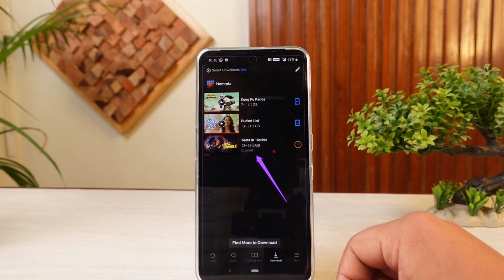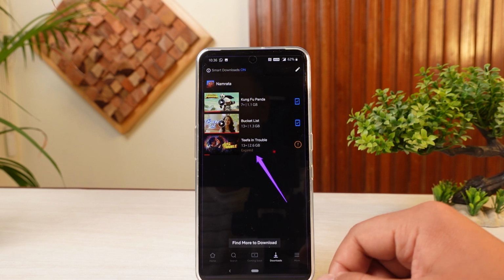How To Fix Netflix Cannot Download Shows !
Are you trying to download your favorite shows on Netflix but keep getting an error message preventing you from doing so? In today's video, let's talk about how to fix Netflix cannot download shows so you can enjoy your content offline without any frustration. There are a few common reasons why this might be happening, and we will cover each solution step by step.

The first thing you need to ensure is that you have enough storage space on your device so that the shows can be downloaded. Netflix downloads require a significant amount of local storage, especially for high-quality videos. If your device is running low on space, you will not be able to download new shows. In this situation, you need to free up your local storage by deleting unused apps, photos, or files, and only then should you be able to download new shows.

Alongside that, you also need to ensure that you disable any sort of VPNs or proxies that you might be connected to. Netflix restricts downloads based on your location, and using a VPN can sometimes interfere with the download process. Make sure you disconnect from any VPN or proxy service and try downloading again.

If storage and VPN are not the issue, you might have also seen an option which says "downloads on too many devices." This simply means that you have hit the tier maximum physical devices that is allowed for offline files on your Netflix plan. Different plans have different limits on how many devices you can download content to. In this situation, you need to remove a particular device within the settings of your account to free up a slot. If none of these solutions are working for you, then simply reinstall the Netflix application onto your device to ensure you have the latest version. That is pretty much all there is to it. We hope this video was helpful to you.